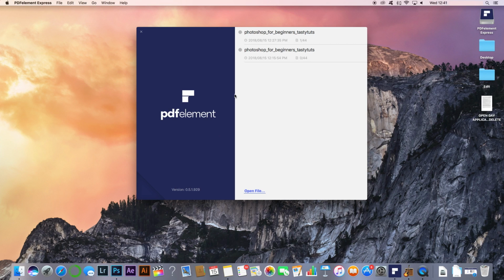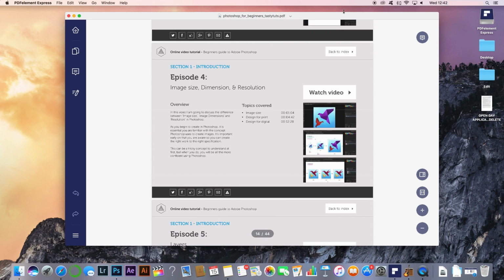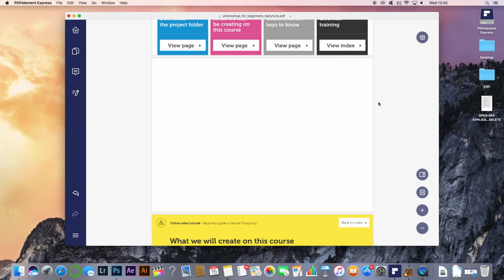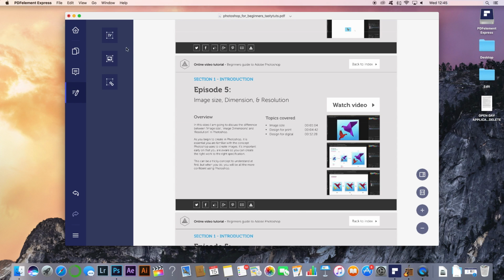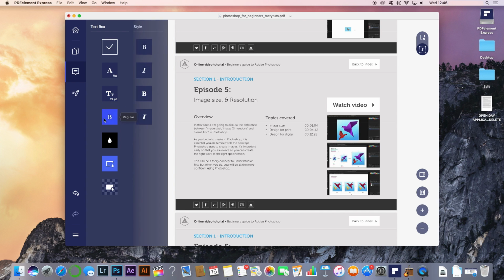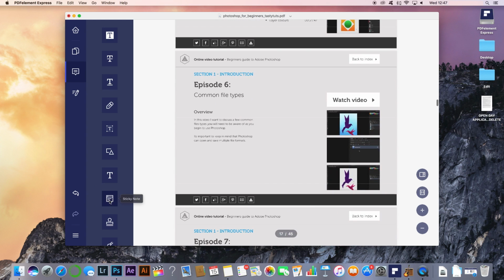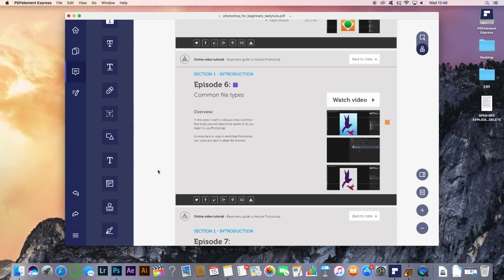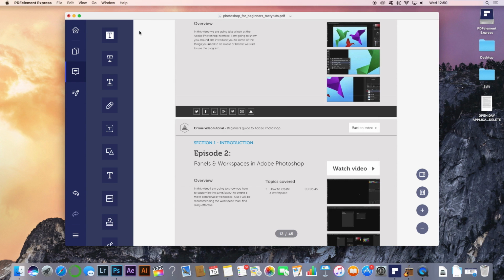How to Read, Edit or Annotate PDFs? PDFelement Express Has it All!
Editing
MacBook Pro